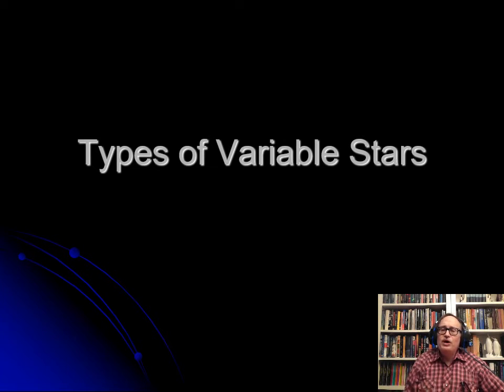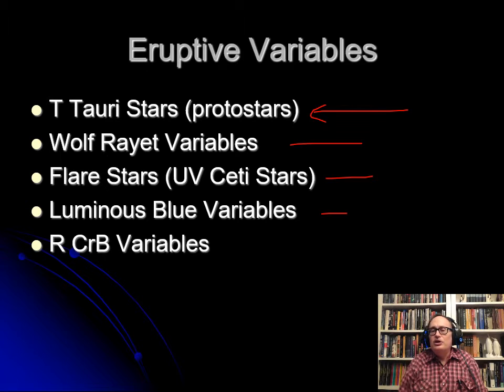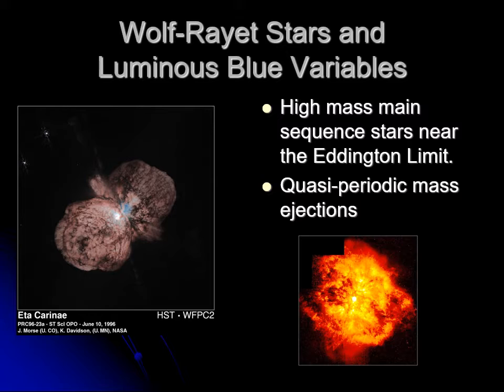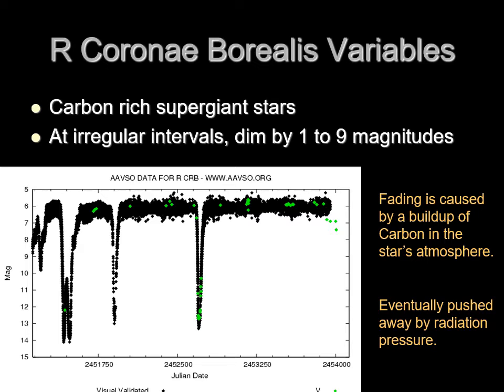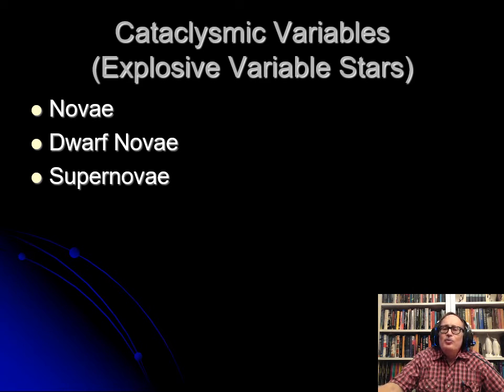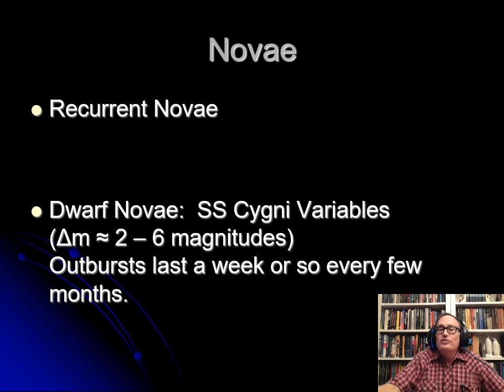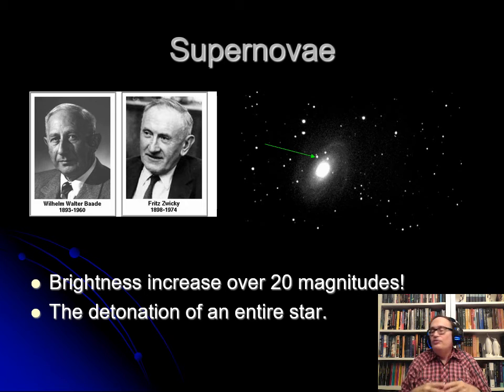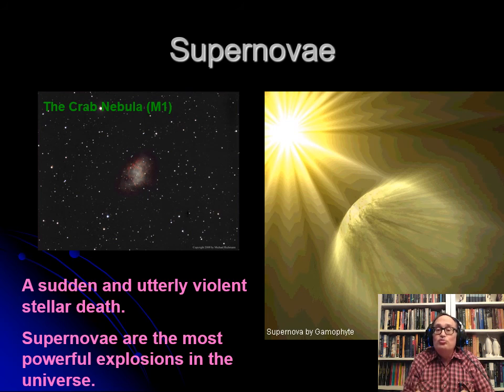PHYS 1403 Eruptive and Cataclysmic Variables